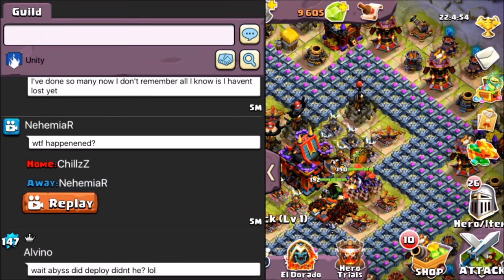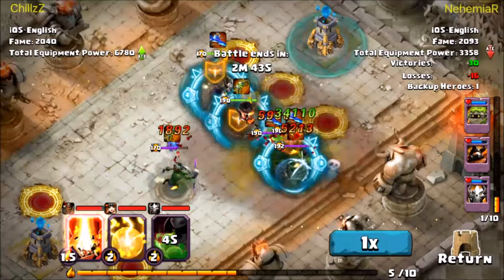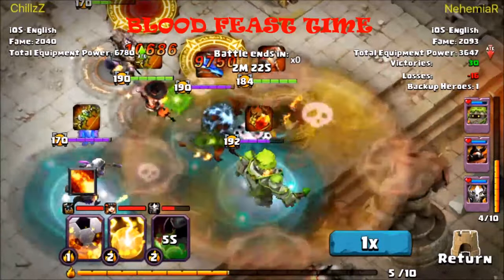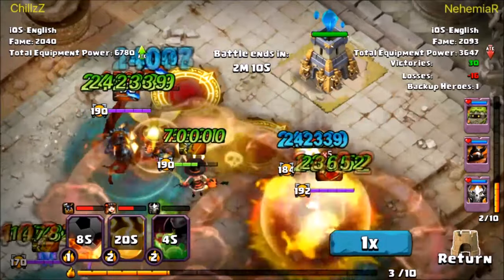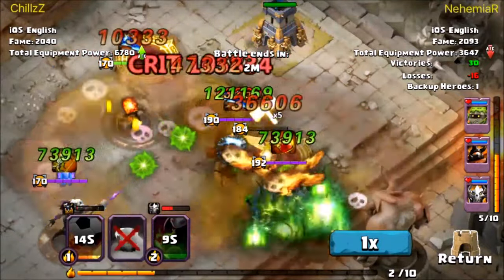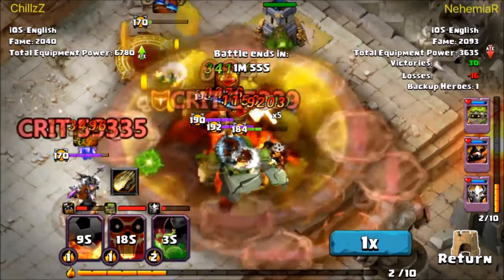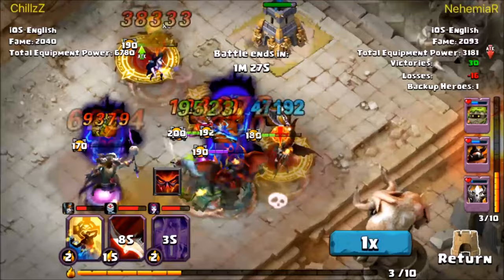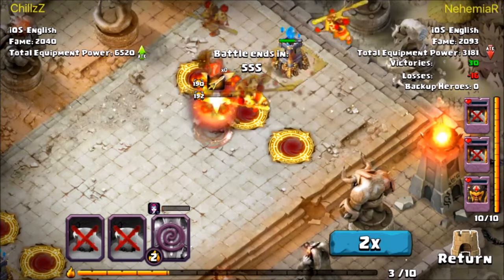CoL2: UNKILLABLE Abyss Demon- Healing 130k a tick?!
WTH is going on here? I can't figure it out...